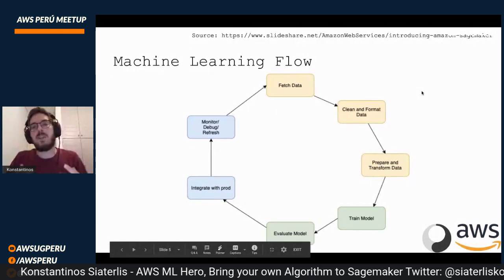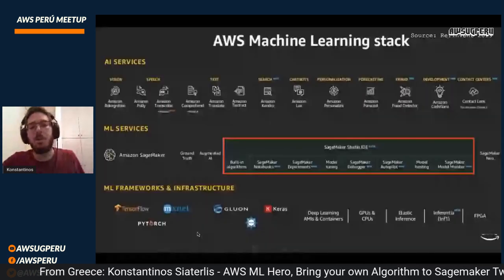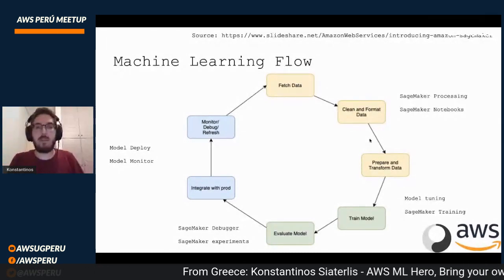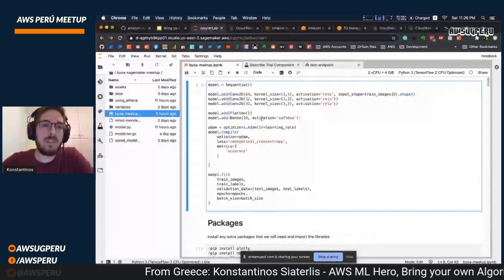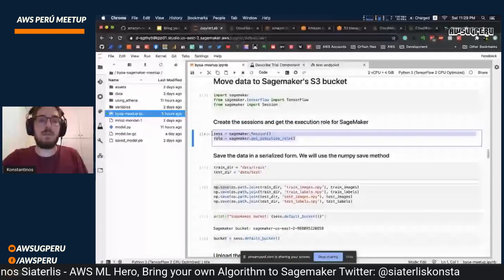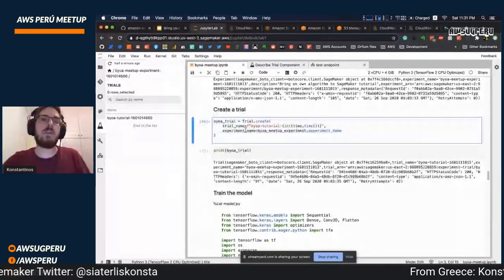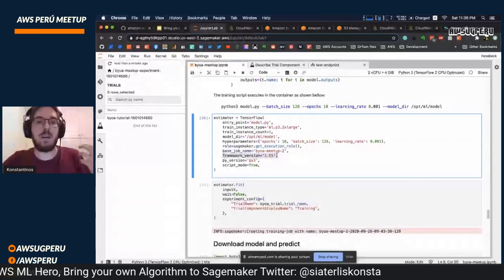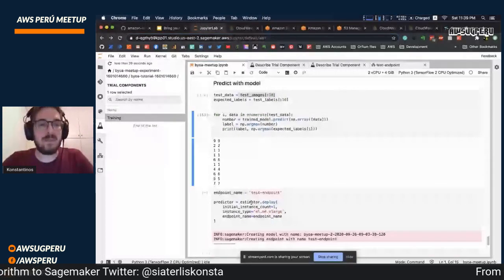Bring your own Algorithm to Sagemaker with AWS ML Hero Konstantinos Siaterlis and Panel Discussion w